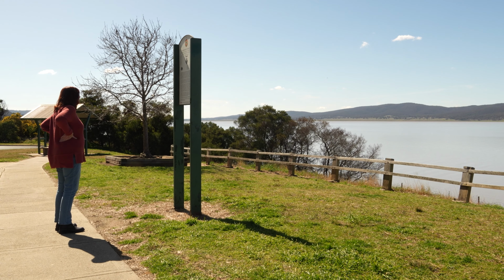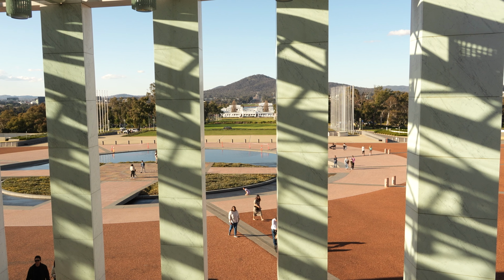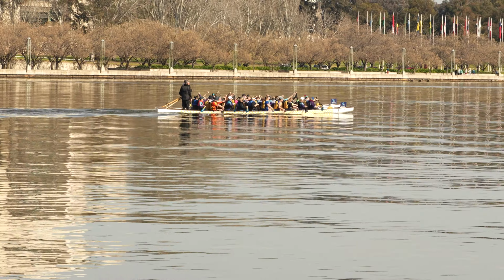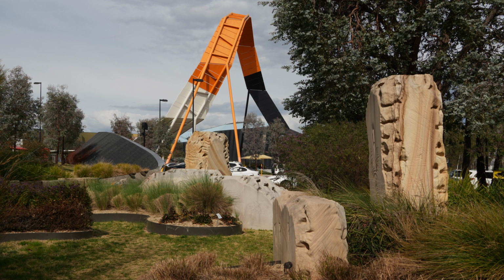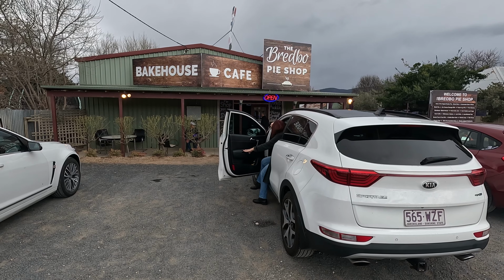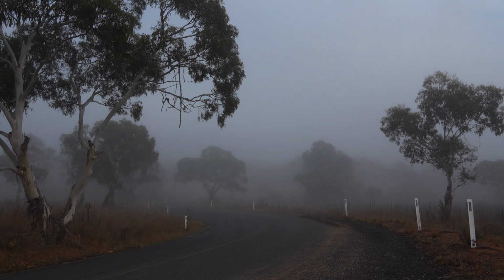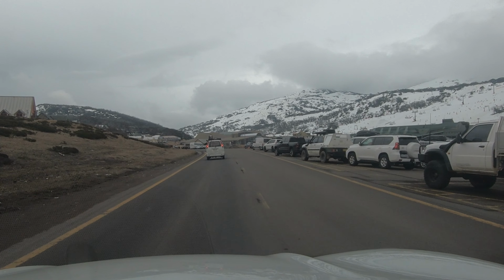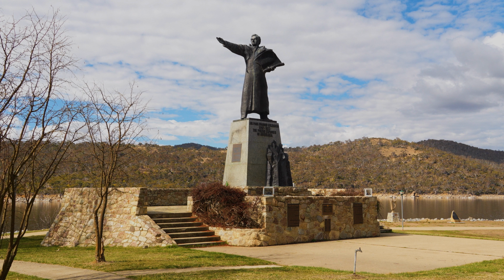Holiday 2023 #2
This is the second part of our holiday going South